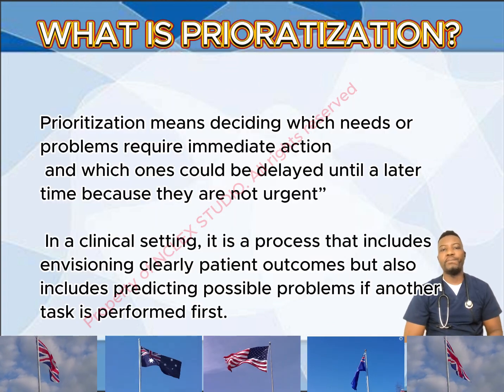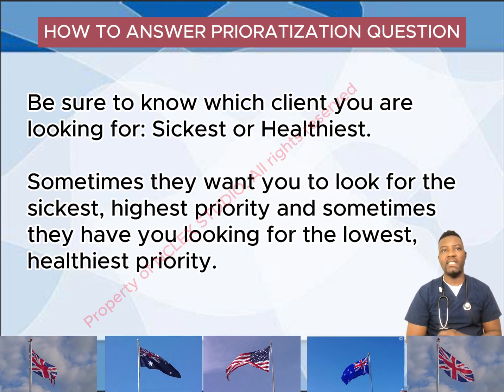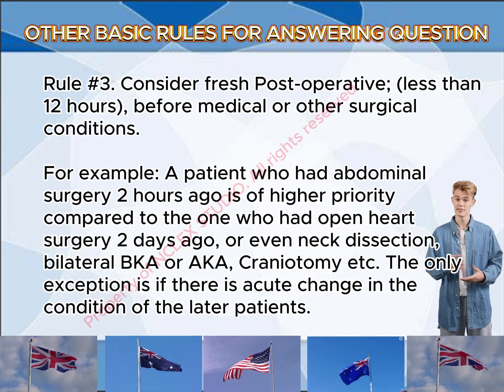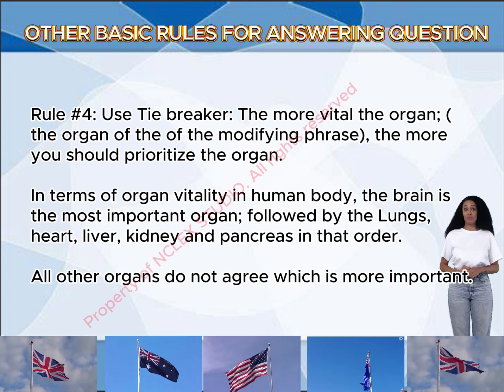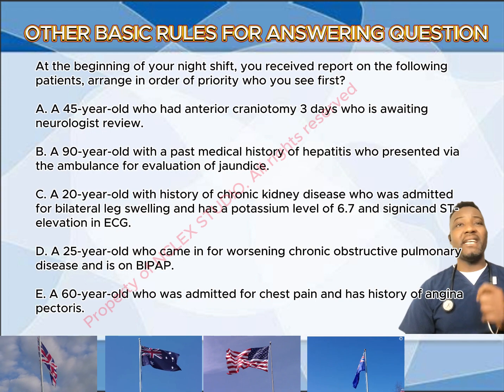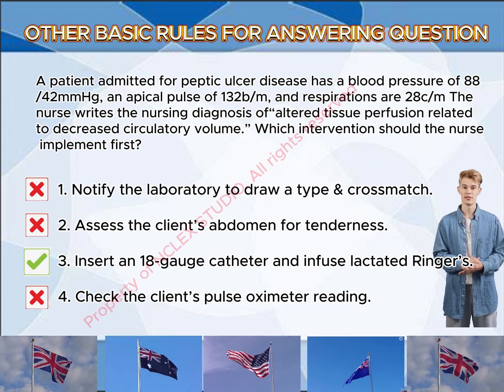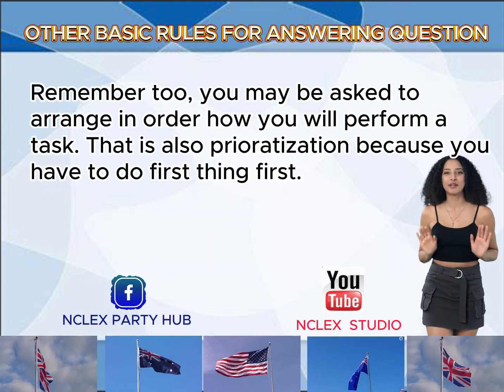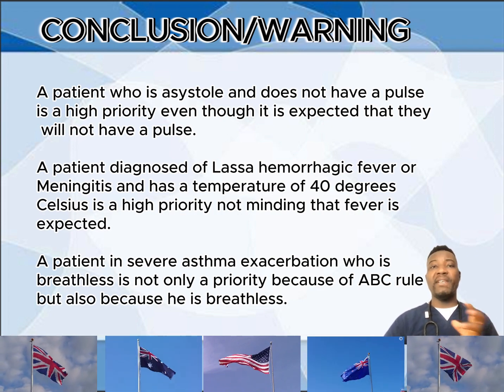NCLEX-RN PRIORITIZATION OF PATIENT CARE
Everything you need to know about prioritization quest for the NCLEX Exam.
You are supposed to get at least 15 questions in Prioritization, Delegation and Patient assignment.

Ace your questions now\.